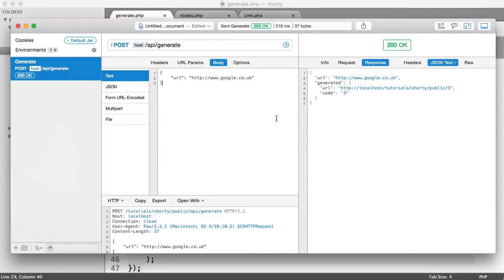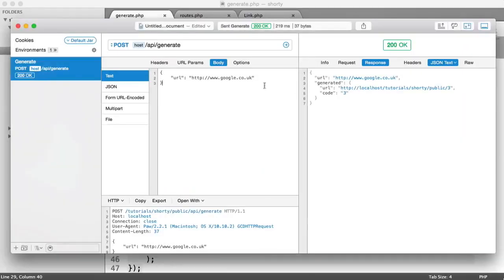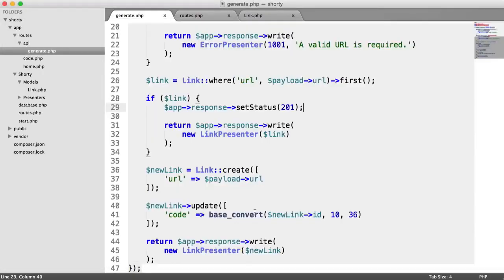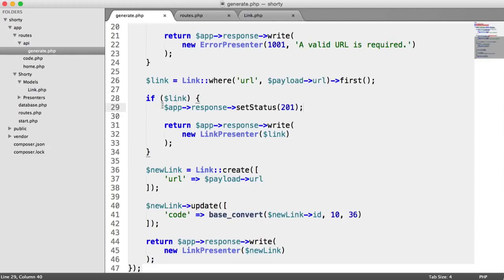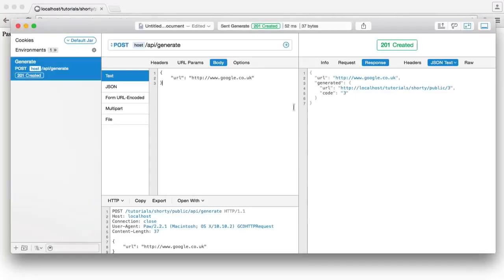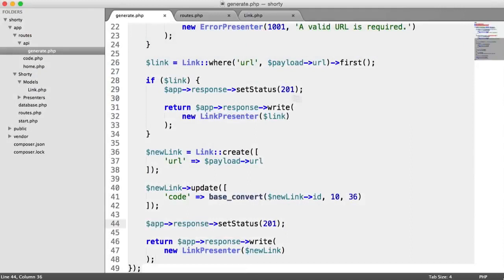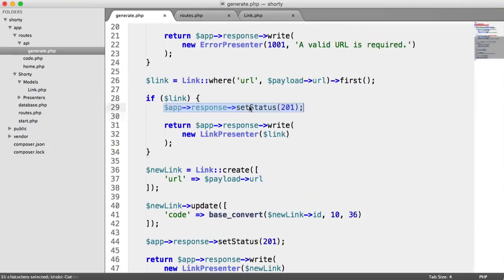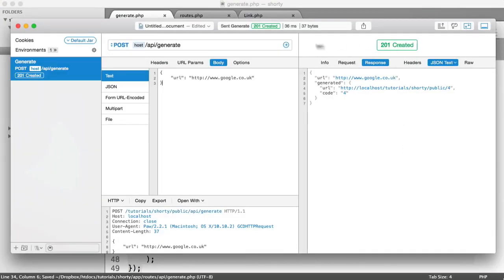Create a URL Shortener API in PHP_ Status Code Consistency (10_11).mp4